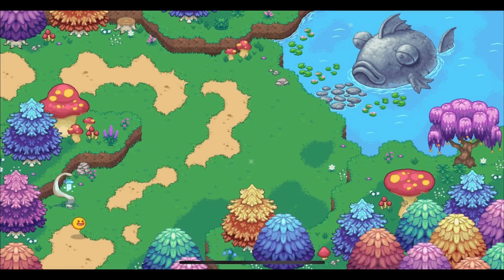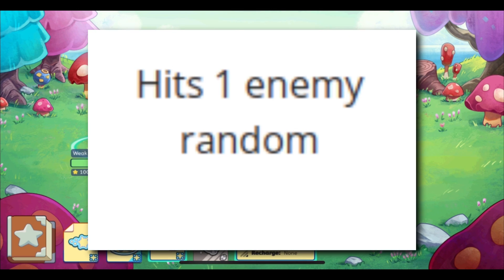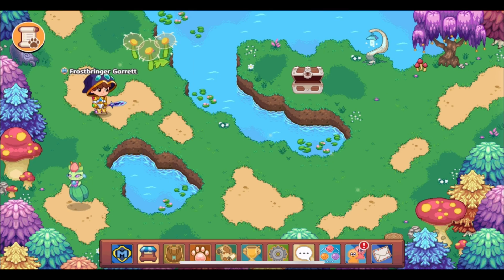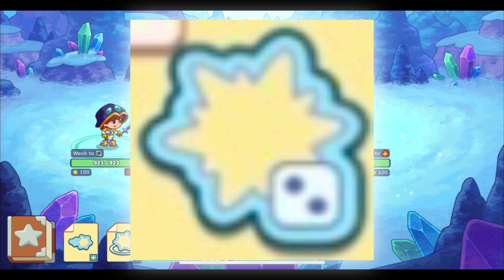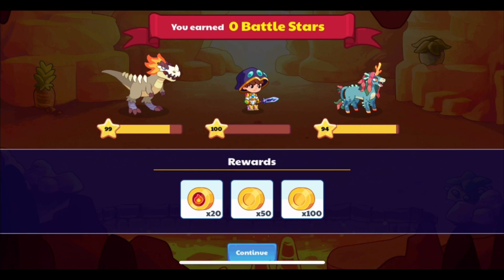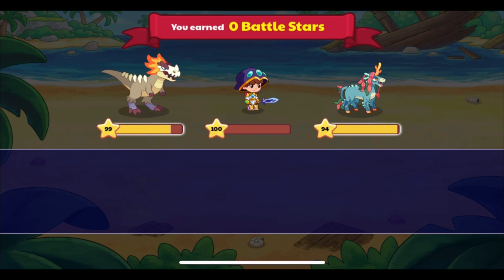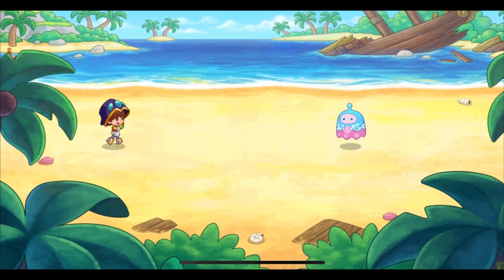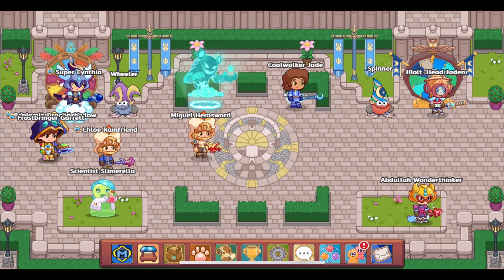Prodigy Math Game | Everything You Need To Know About the Battle Remake! (Updated)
In this video, I provide an in-depth overview of Prodigy’s battle update! I cover topics such as spells, bonuses, and more.

I know this is a lengthy video, so I have included time stamps to hopefully help you out in finding what you need!

0:00 Intro
0:55 Spells
9:51 Elements
12:30 Bonuses
16:10 Magic Slots
16:42 Outro

I hope this video helps you and answers any questions you may have about the battle remake. If you have any other questions, don’t hesitate to ask me in the comments! Also, let me know what your favorite part of the battle update is!